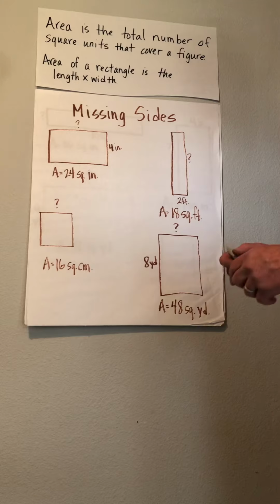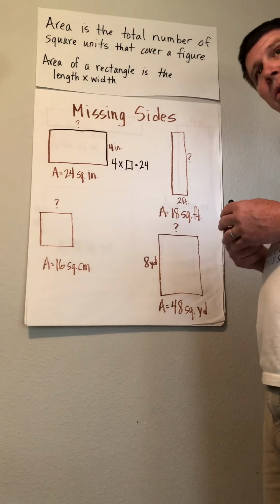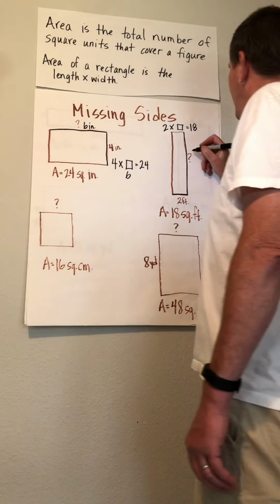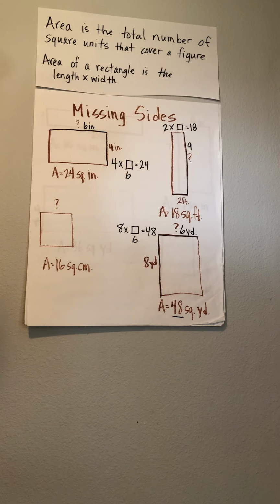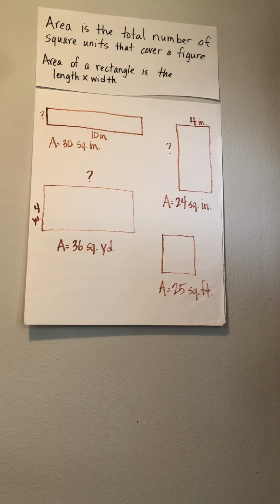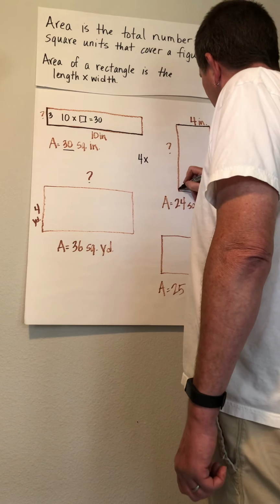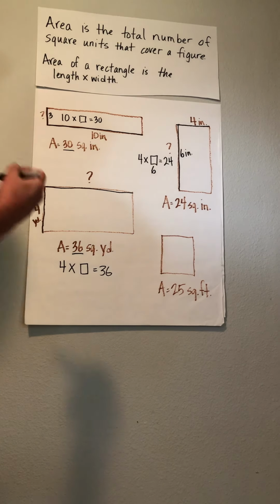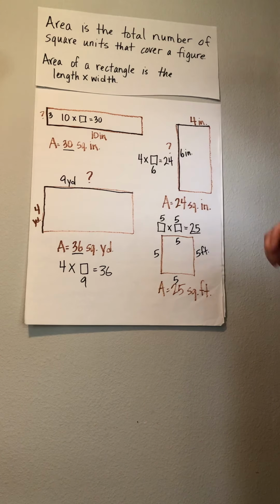Area Lesson 5